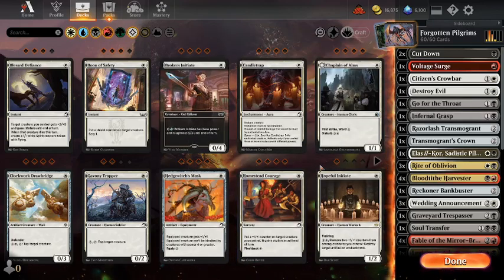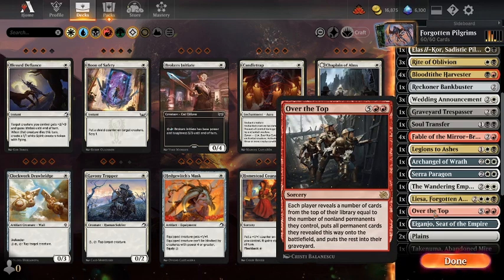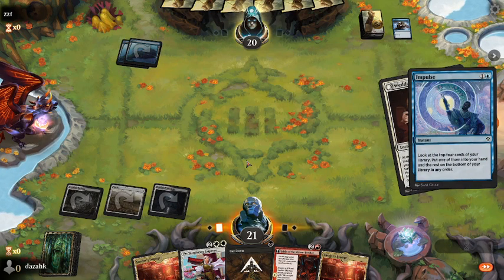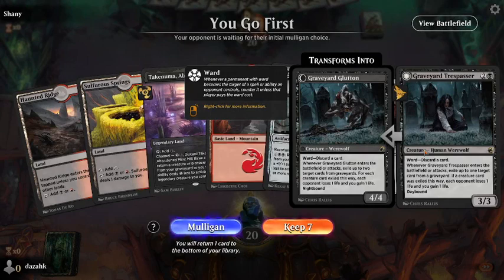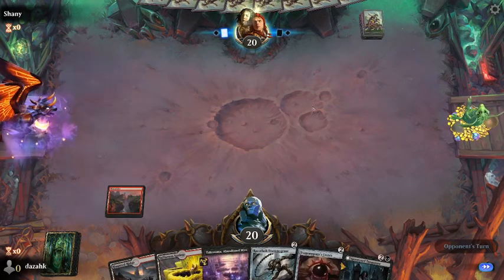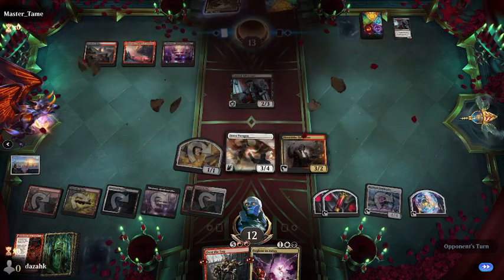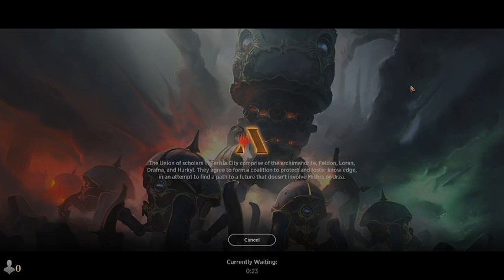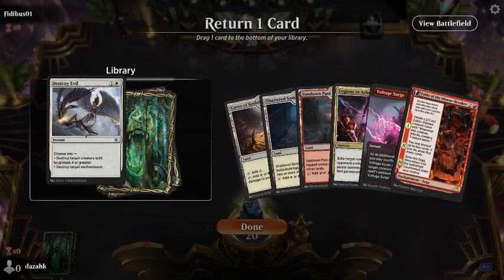Forgotten Pilgrims | Mardu Midrange | Midweek Magic: Standard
Let's try transmogrant's crown and legions to ashes in Yimin Zhi's worlds deck.

0:00 Intro
4:55 Gameplay
52:21 Ranked Bo3 Match vs Esper Midrange
1:08:04 Final Thoughts

Deck
1 Archangel of Wrath (DMU) 3
2 Plains (HBG) 292
4 Fable of the Mirror-Breaker (NEO) 141
1 Liesa, Forgotten Archangel (MID) 232
1 Haunted Ridge (MID) 263
3 Sulfurous Springs (DMU) 256
4 Sundown Pass (VOW) 266
3 Rite of Oblivion (MID) 237
1 Sacred Peaks (DMU) 254
1 Sokenzan, Crucible of Defiance (NEO) 276
1 Takenuma, Abandoned Mire (NEO) 278
1 Legions to Ashes (BRO) 215
4 Shattered Sanctum (VOW) 264
2 Caves of Koilos (DMU) 244
1 Reckoner Bankbuster (NEO) 255
1 Thran Portal (DMU) 259
1 Soul Transfer (NEO) 122
3 Wedding Announcement (VOW) 45
1 The Wandering Emperor (NEO) 42
1 Over the Top (BRO) 146
1 Serra Paragon (DMU) 32
1 Eiganjo, Seat of the Empire (NEO) 268
1 Citizen's Crowbar (SNC) 8
2 Cut Down (DMU) 89
1 Infernal Grasp (MID) 107
1 Scoured Barrens (NEO) 274
1 Elas il-Kor, Sadistic Pilgrim (DMU) 198
4 Bloodtithe Harvester (VOW) 232
1 Voltage Surge (NEO) 171
1 Destroy Evil (DMU) 17
3 Xander's Lounge (SNC) 260
1 Graveyard Trespasser (MID) 104
1 Mountain (XLN) 272
1 Transmogrant's Crown (BRO) 125
1 Sunlit Marsh (DMU) 257
1 Razorlash Transmogrant (BRO) 122
1 Go for the Throat (BRO) 102

Sideboard
1 Ob Nixilis, the Adversary (SNC) 206
2 Cut Down (DMU) 89
1 Reckoner Bankbuster (NEO) 255
2 Duress (XLN) 105
1 Banishing Slash (NEO) 3
1 Junji, the Midnight Sky (NEO) 102
1 Abrade (VOW) 139
1 Pilfer (DMU) 102
2 Farewell (NEO) 13
1 Liliana of the Veil (DMU) 97
2 Lantern of the Lost (VOW) 259